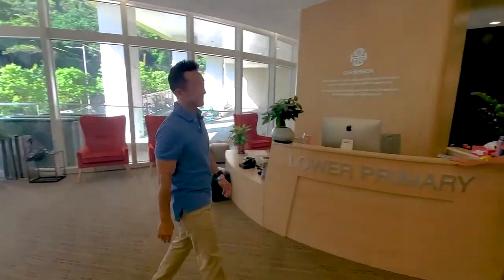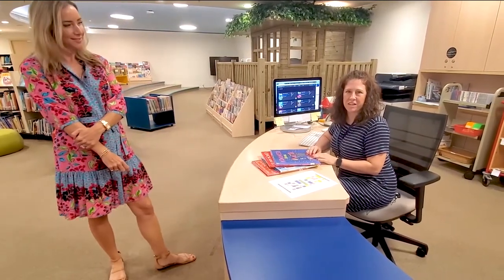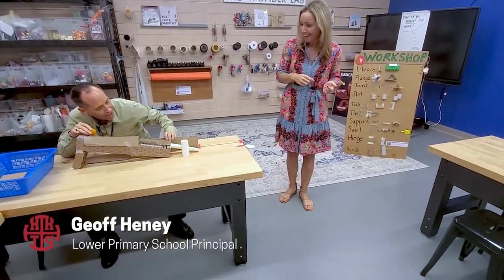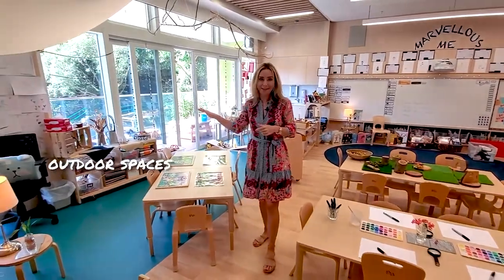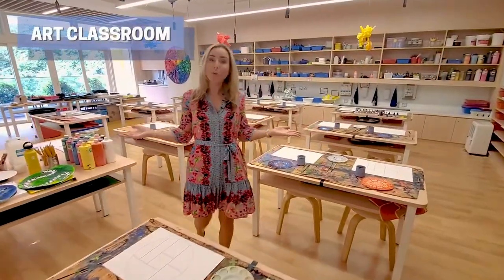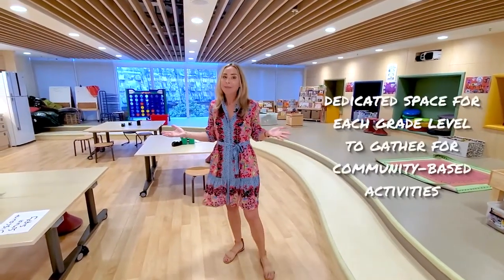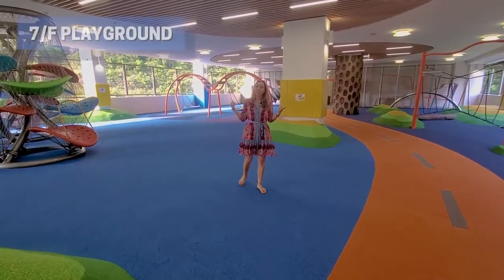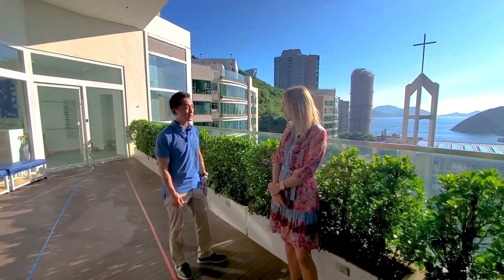Lower Primary Campus Tour 2021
Tour the Lower Primary campus where most students begin their HKIS journey. Our Parent Ambassador shows you the highlights of a campus designed to enhance the learning experience of young students- from the innovative Wonder Lab to the enchanting library and more.